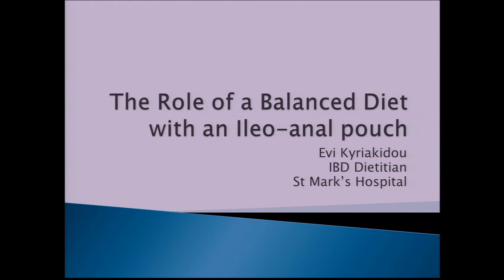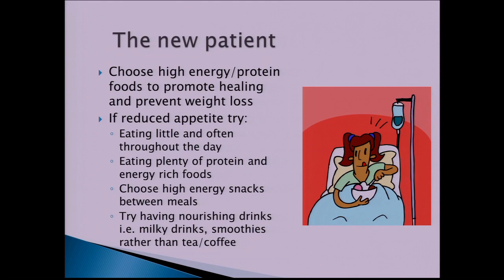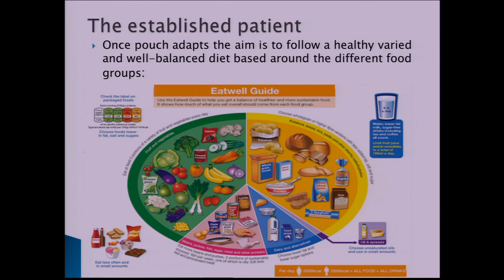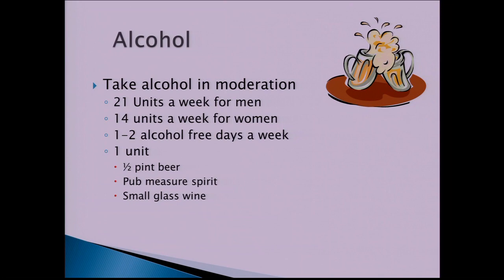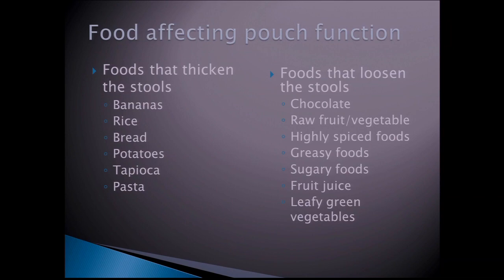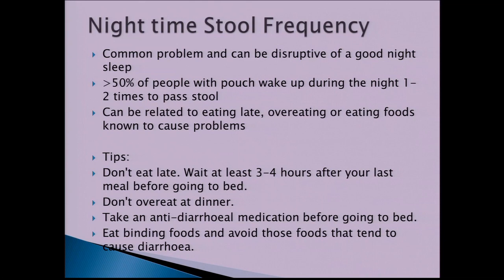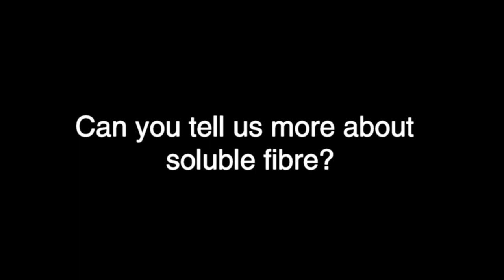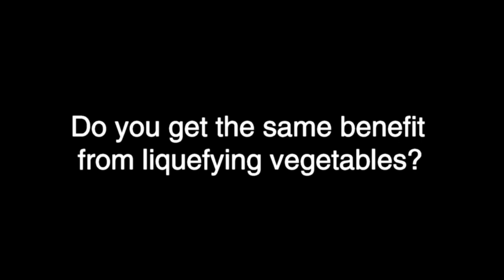The role of a balanced diet with a J- pouch - Evi Kyriakidou, IBD Dietitian at St Mark's hospital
Evi Kyriakidou, Inflammatory Bowel Disease Dietitian at St Mark's hospital, gives a talk to the Red Lion Group Information Day on 13 May 2017.